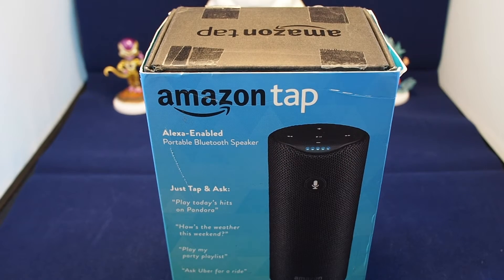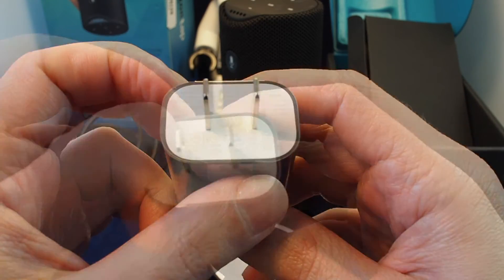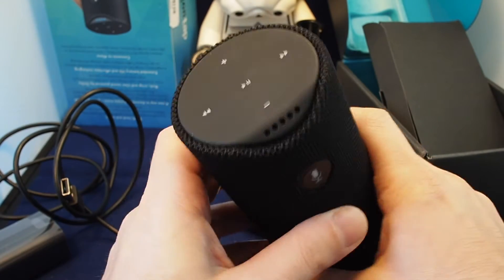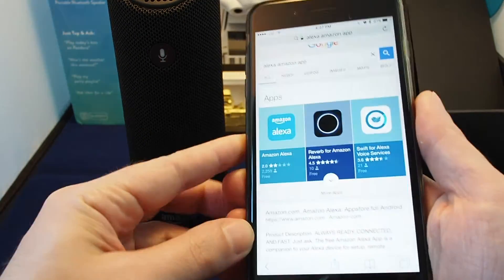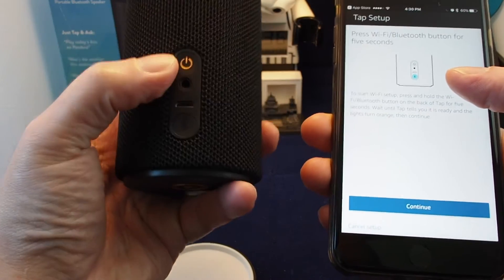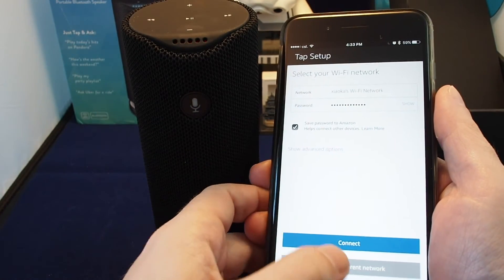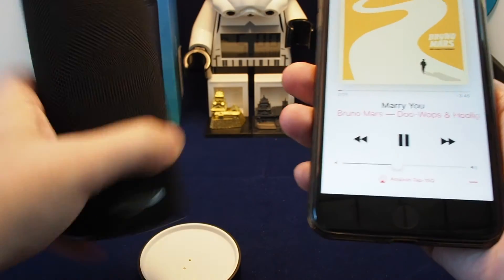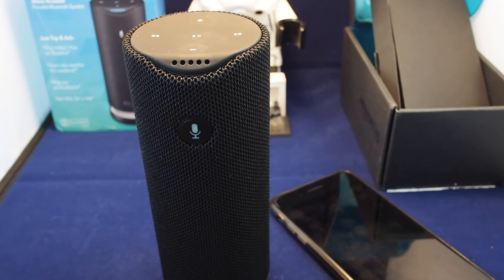Amazon Tap - Unboxing + Setup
This video shows the unboxing and set up of the Amazon Tap and the Alexa App on iOS. We also show how to connect via bluetooth for playing music.